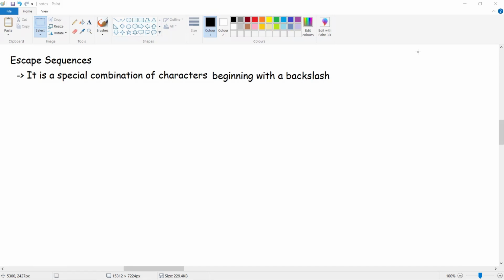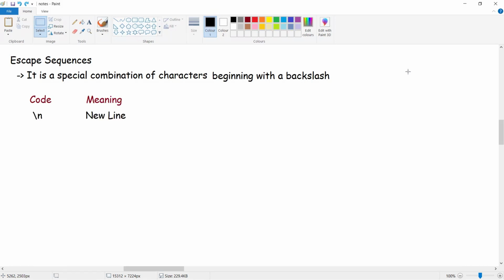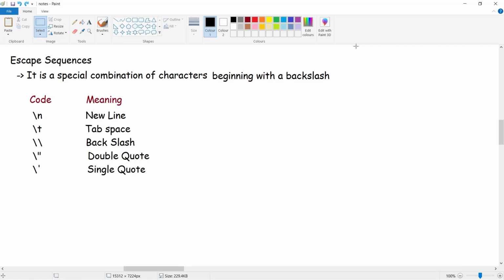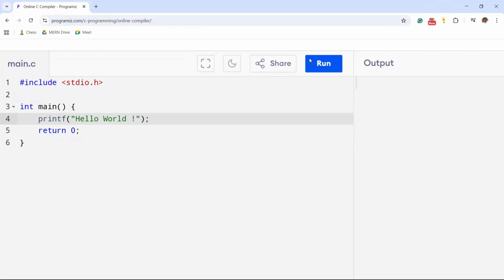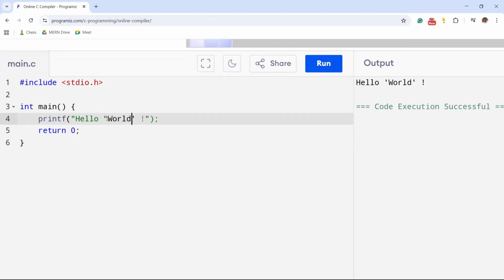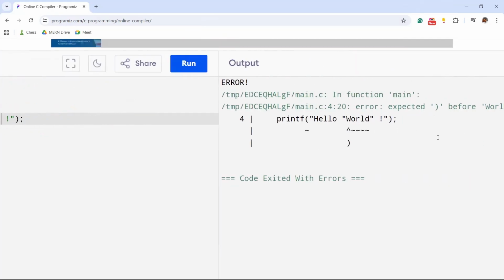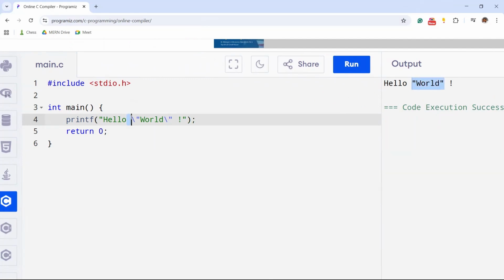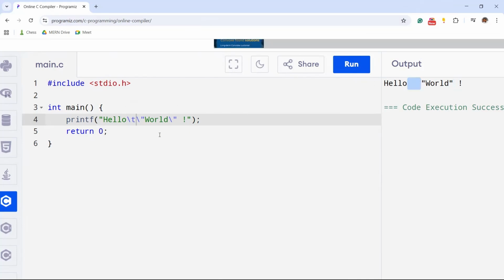Tutorial - 16 | Escape Sequences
Welcome to Video 16 of our C Programming Complete Beginner to Advanced Playlist.
In this video, we’ll explore one of the most interesting and frequently used concepts in C — Escape Sequences.

These are special characters that make your output look clean and formatted on the screen.

👉 Topics Covered in this Video:
What are Escape Sequences in C?
Why they are used in programming
Common Escape Sequences:
\n → New Line
\t → Tab Space
\\ → Backslash
\" → Double Quote
\' → Single Quote

Real-time examples with printf()

Escape sequences make your program output readable, neat, and professional.
Every C programmer must understand them to handle strings and formatting effectively.